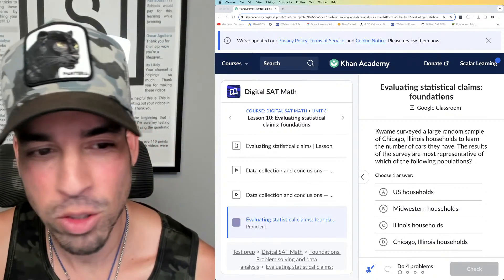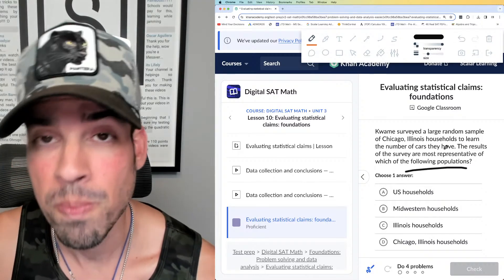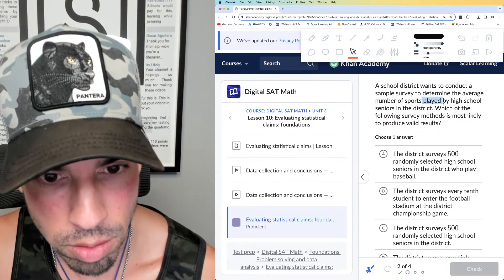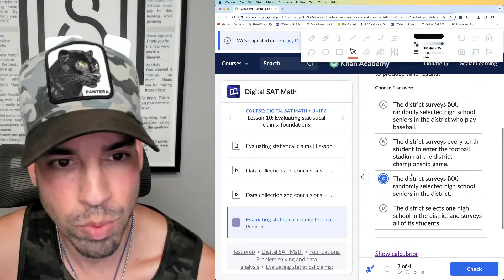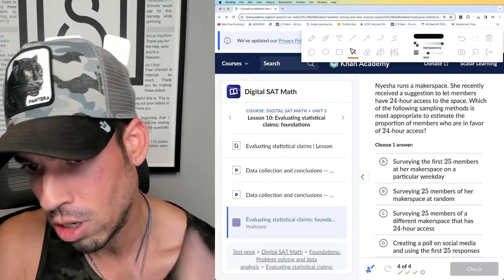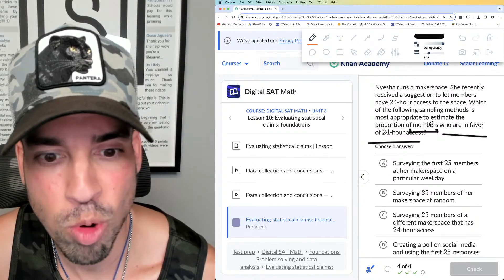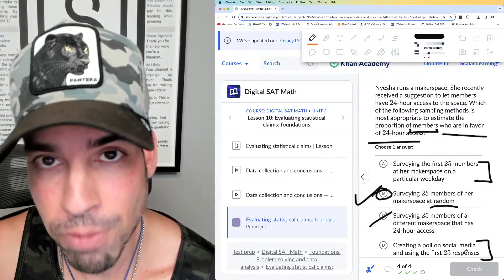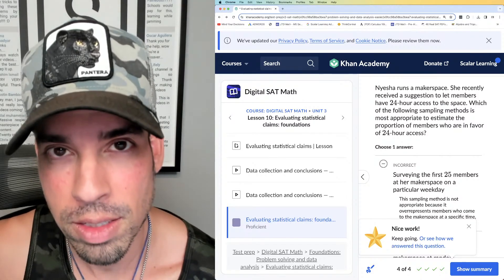SAT Math on Khan Academy: Evaluating Statistical Claims (Foundations)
If you are preparing for the math portions of the Digital SAT, watch Huzefa's breakdown of this category as he explains how to solve four practice problems. This video is all about Evaluating Statistical Claims. This is a MUST JOIN if you're aiming for a top SAT math score!

Timestamps:
00:00 Introduction
00:48 Question 1
01:42 Question 2
02:51 Question 3
03:10 Question 4

Full SAT Math Topic List:
Algebra
1. Solving Linear Equations and Inequalities
2. Linear Equation Word Problems
3. Linear Relationship Word Problems
4. Graphs of Linear Equations and Functions
5. Solving Systems of Linear Equations
6. Systems of Linear Equations Word Problems
7. Linear Inequality Word Problems
8. Graphs of Linear Systems and Inequalities

9. Ratios, Rates, and Proportions
10. Unit Conversions
11. Percentages
12. Center, Spread, and Shape of Distributions
13. Data Representations
14. Scatterplots
15. Linear and Exponential Growth
16. Probability and Relative Frequency
17. Data Inferences
18. Evaluating Statistical Claims

Advanced Math
19. Factoring Quadratic and Polynomial Expressions
20. Radical and Rational Exponents
21. Operations with Polynomials
22. Operations with Rational Expressions
23. Nonlinear Functions
24. Isolating Quantities
25. Solving Quadratic Equations
26. Linear and Quadratic Systems
27. Radical, Rational, and Absolute Value Equations
28. Quadratic and Exponential Word Problems
29. Quadratic Graphs
30. Exponential Graphs
31. Polynomial and Other Nonlinear Graphs

32. Area and Volume
33. Congruence, Similarity, and Angle Relationships
34. Right Triangle Trigonometry
35. Circle Theorems
36. Unit Circle Trigonometry
37. Circle Equations